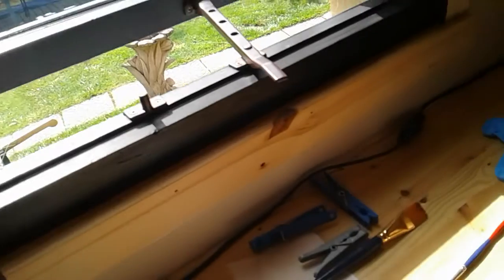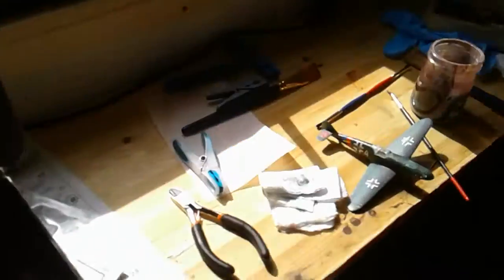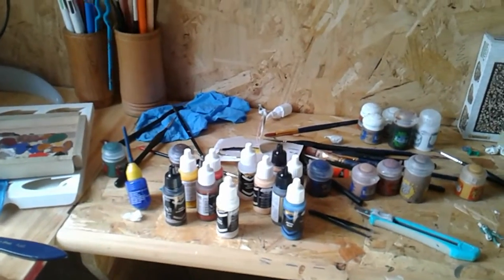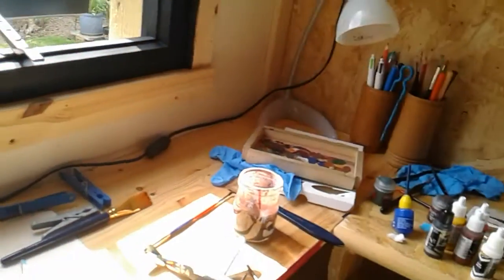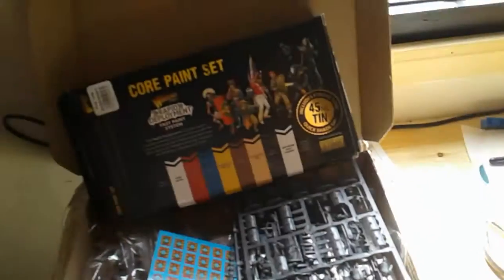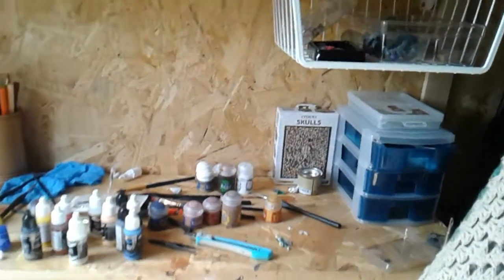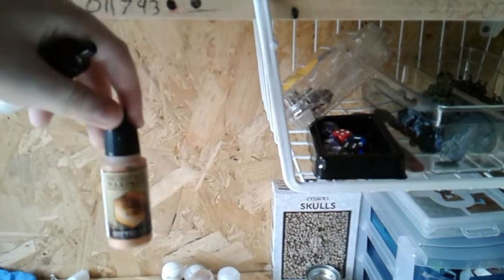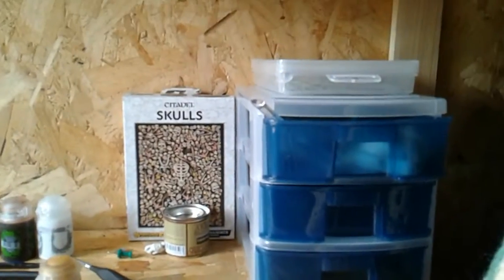Video expectations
New videos